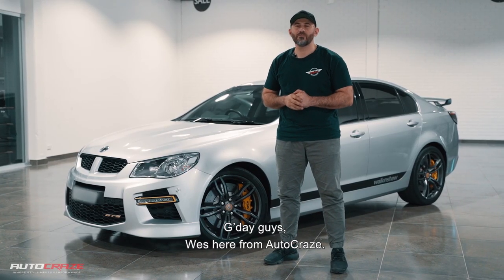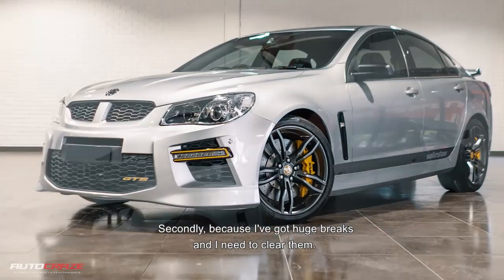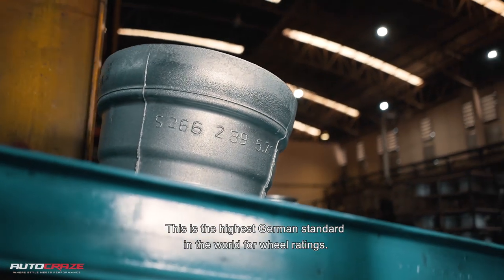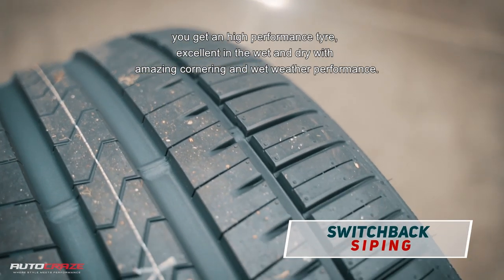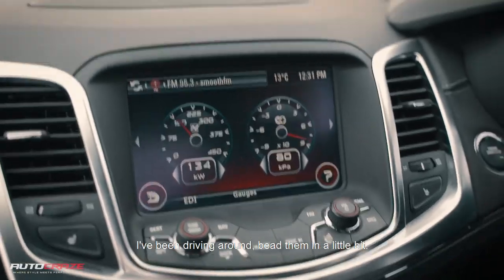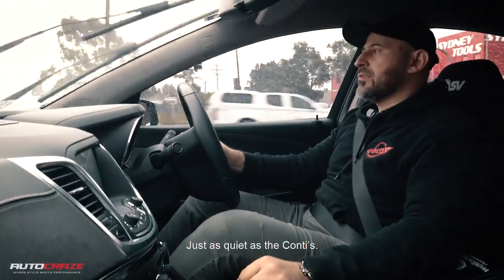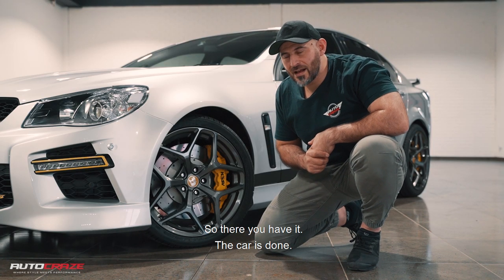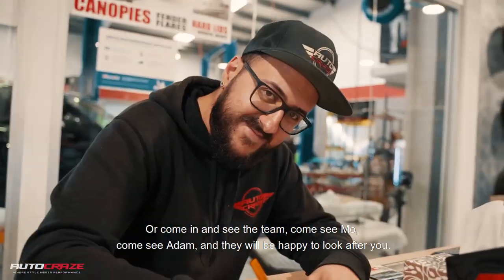HSV GTS Walkinshaw 495 RWKW new wheels and tyres. – SSW Dominate, Falken Azenis FK510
We had a little fun sprucing up this awesome Walkinshaw tuned and enhanced. Not exactly only a 507 package, it was further enhanced to 495 RWKW closer to a 570 package but the fun part is nearly 1100 nm of torque. With that kind of power and torque, good tyres are a very important part of the equation and no one wants to drive an iconic car with that much power on tyres that don’t meet the standards.

Falken came to the rescue with a set of their award winning Azenis FK510 and we hit up our friends at SSW and they were kind enough to throw a set of Dominates in gun metal grey our way. We put them both through the test, had some fun and give you a little spiel about why both brands are excellent value and performance.
Give us a call to quote you up on whatever deal you’re after.

►SSW Dominate
►Falken Azenis KF510